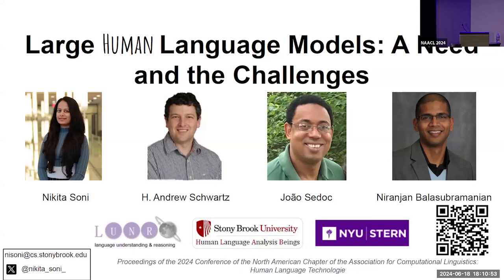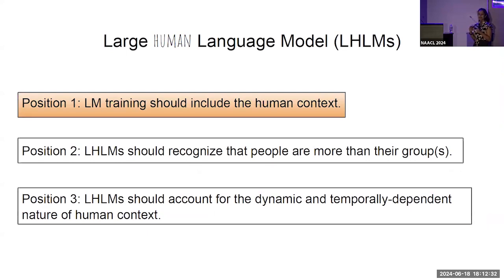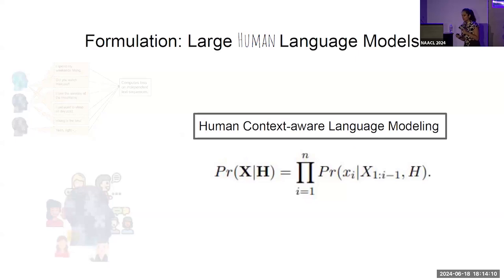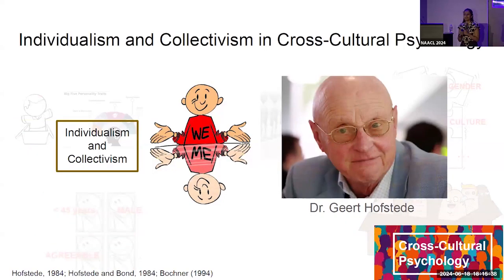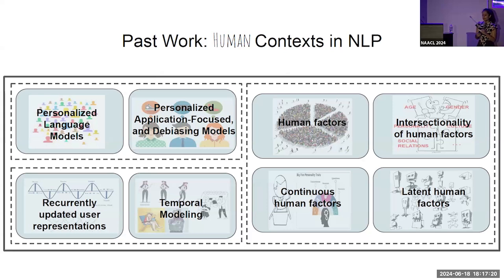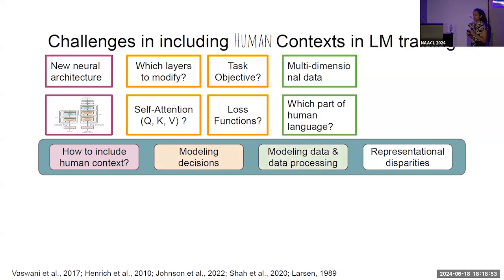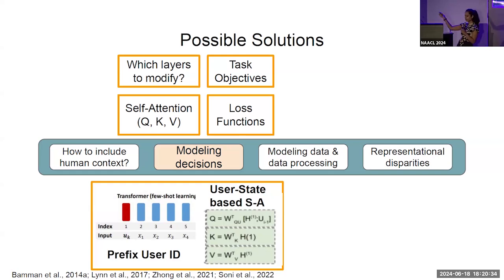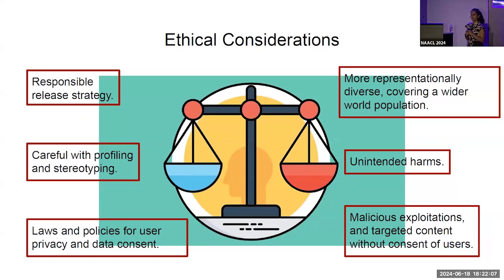Large Human Language Model: A Need and the Challenges @NAACL2024 | Live talk and Q&A | Nikita Soni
Human-Centered Large Language Modeling and Natural Language Processing for a better and natural understanding of human language.